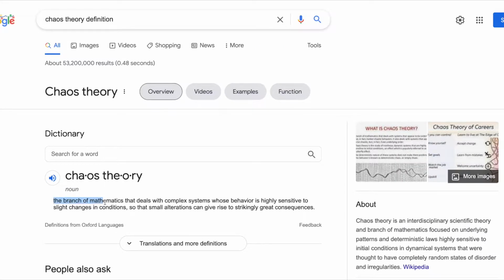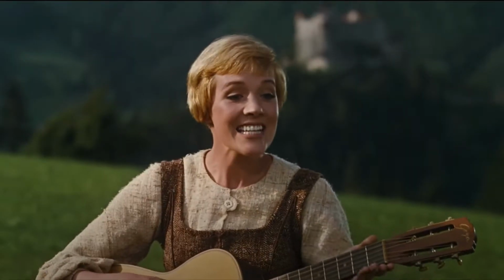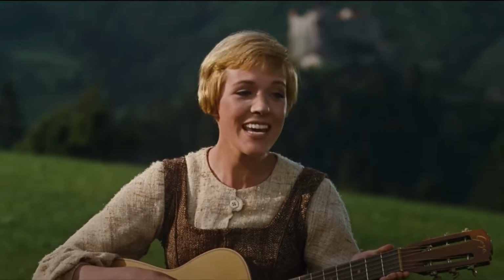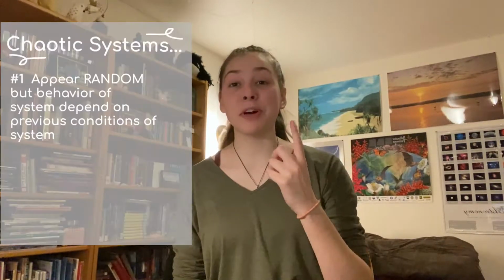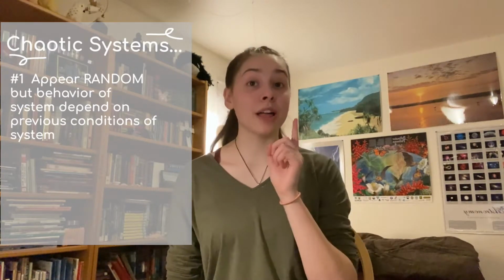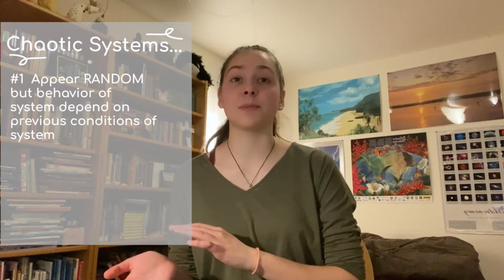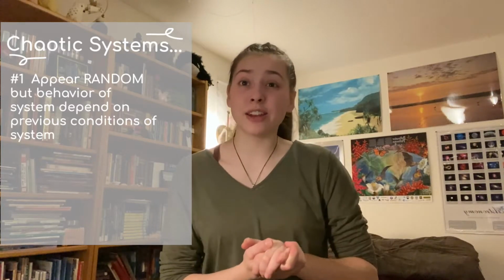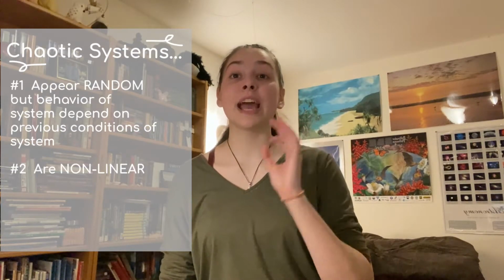Chaos Theory: The Science of Dangerous Butterflies and Other Strange Phenomenon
Video materials:
00:06
Wizards of the Coast. “Chaos Orb”. Chaos Orb,

00:07
Dore, Gustave. The Destruction of Leviathan. 1865. Chaos (cosmogony).

00:23
Lionsgate. “Chaos Walking Poster”. Chaos Walking.

00:34

00:42
Zukosky, Curt. Edward Lorenz. 1994. NCAR/UCAR Image and Multimedia Gallery.

00:52
Research Gate. “Royal McBee LGP-30 electronic computer”.

Bibliography:
Bang, Starts With A. “Chaos Theory, The Butterfly Effect, And The Computer Glitch That Started It All.” Forbes, Forbes Magazine, 10 Dec. 2021,

Biswas, Hena Rani et al. “Chaos Theory and its Applications in Our Real Life.”, 2020.

“Chaos Theory.” Encyclopædia Britannica, Encyclopædia Britannica, Inc.,

Gleick, James. Chaos: Making a New Science. Penguin Books, 2008.

Williams, Garnett. Chaos Theory Tamed. CRC Press, 2019.